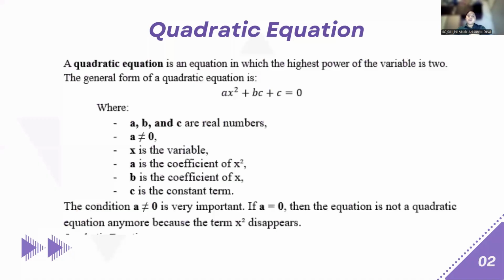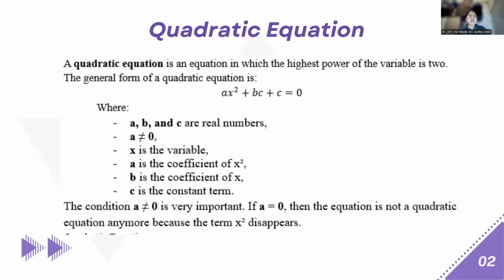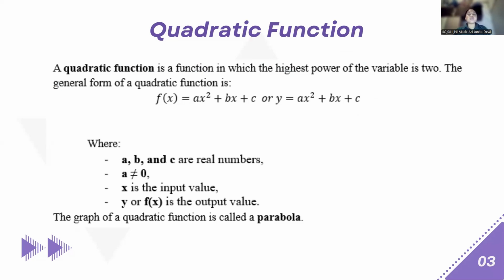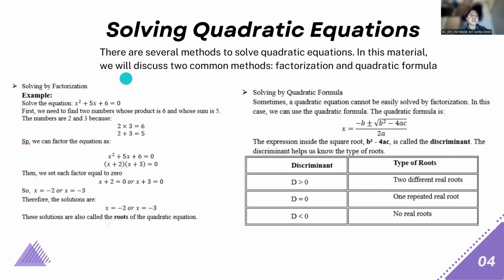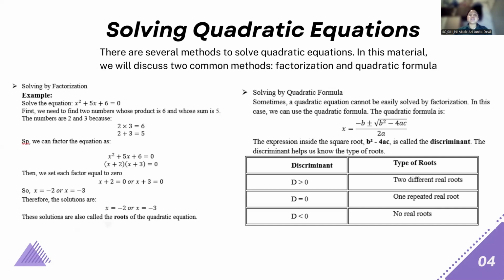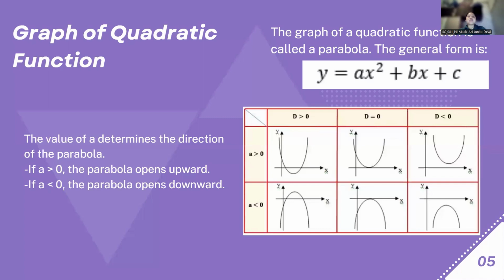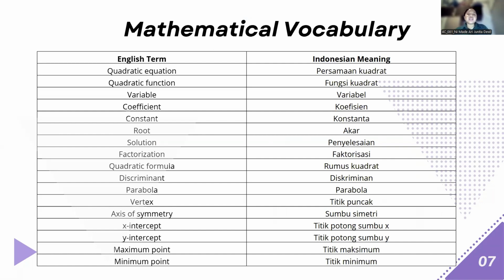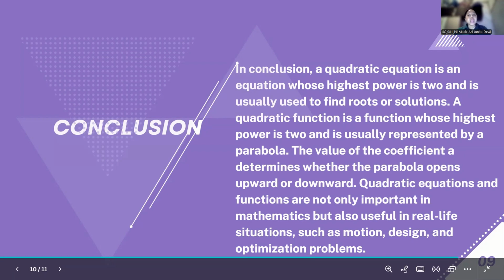Concept and Application of Quadratic Equation and Quadratic Functio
This video is created to fulfill the assignment for Topic 14: Reviewing the Concept and Application of Quadratic Equation and Quadratic Function.

In this video, I explain the concept of quadratic equations and quadratic functions. The discussion includes the general form of a quadratic equation, the graph of a quadratic function, important mathematical expressions, and examples of problem solving.

This video also explains how quadratic equations and functions can be applied in real-life situations, such as motion, area problems, and optimization.

Topic: Quadratic Equation and Quadratic Function
Course: English for Mathematics
Name: Ni Made Ari Junita Dewi
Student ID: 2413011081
Class: 4C